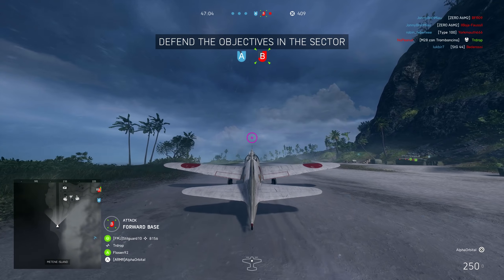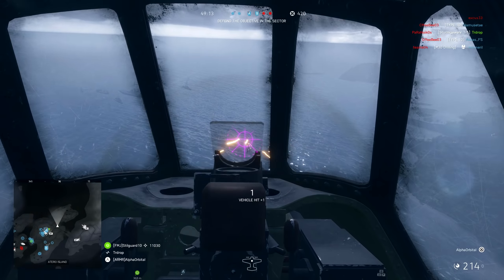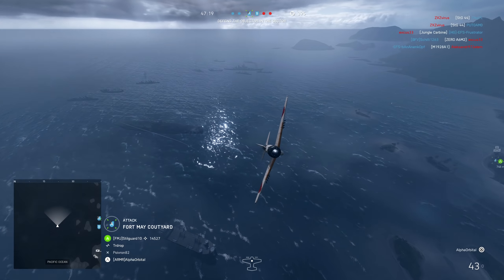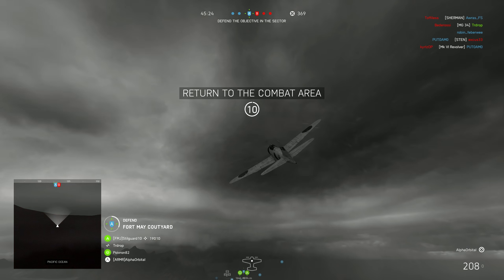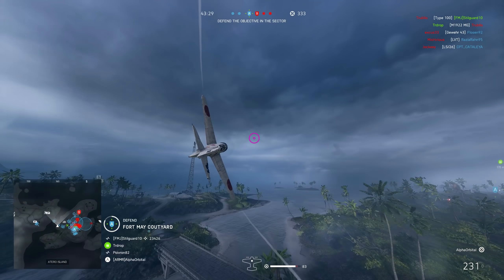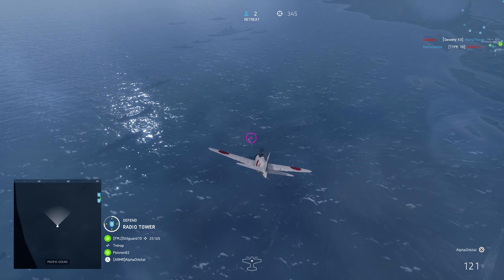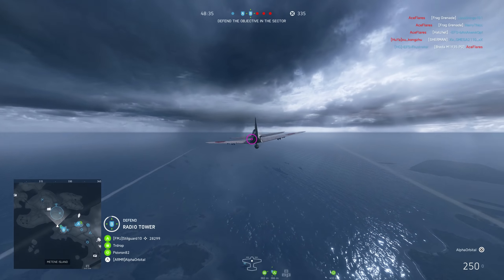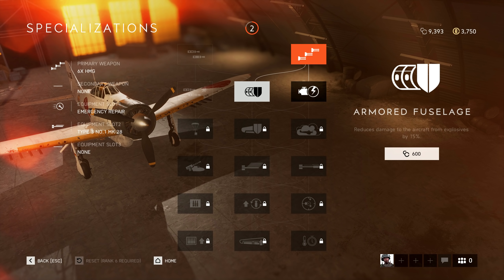Controlling the skies in my Japanese Zero - Battlefield V Pacific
Only a level 1 specialised Zero and I still took out all the enemy Corsairs. This thing is so strong!

Also: I'm a noob and forgot this plane comes with rockets. Next time I'll be ready 😅